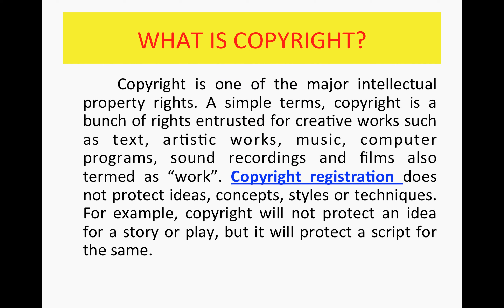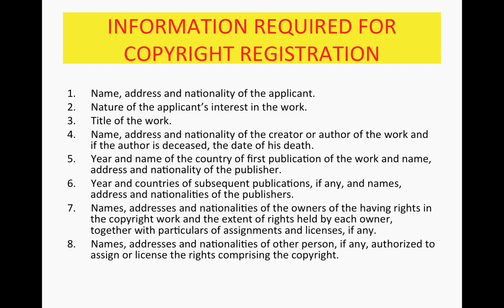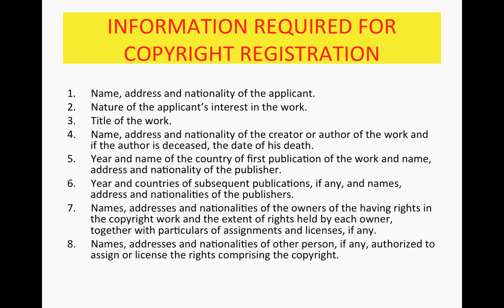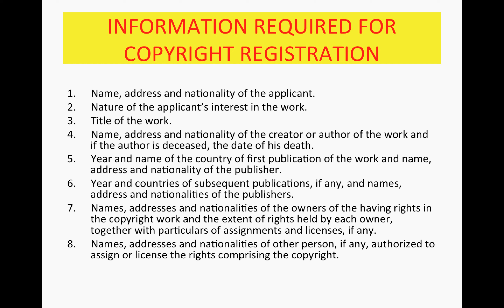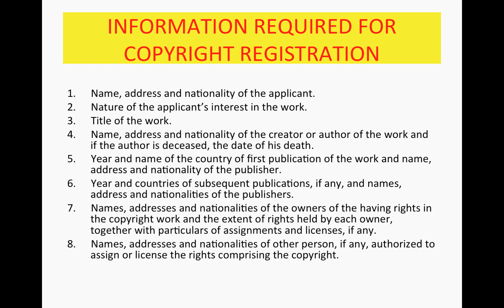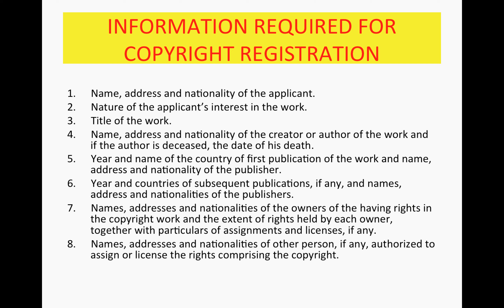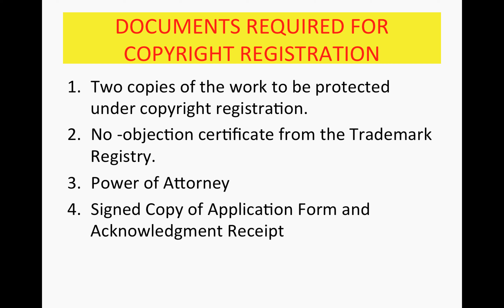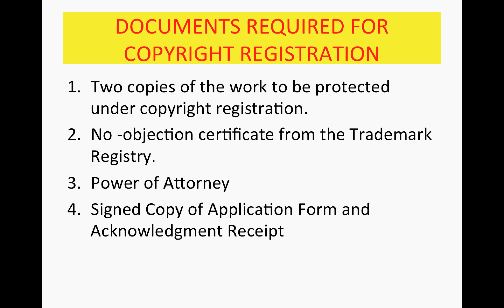Copyright Registration in India (Documents and Information) | Company360.in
Learn about Copyright Registration Process in India. What all documents are required and to get copyright in this Video tutorial by Company360.in expert Lawyer.

Company360.in is a team of expert Lawyers, CS/CA and IIT alums to take care of setting up your company and taking care of all you Intellectual Property needs like Trademark, Patents, Copyright, Design etc.

Popular Services from Company360.in

with Company360.in